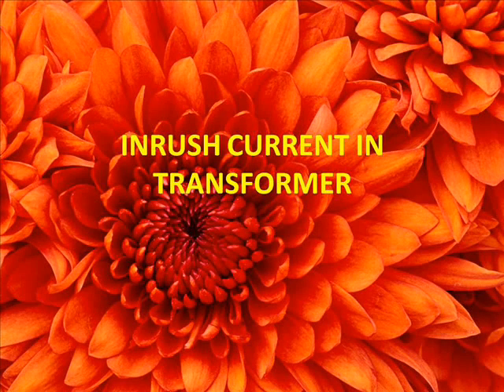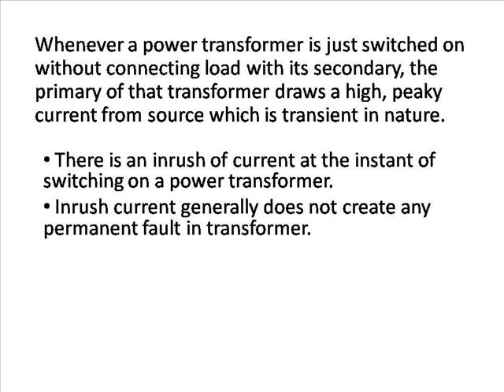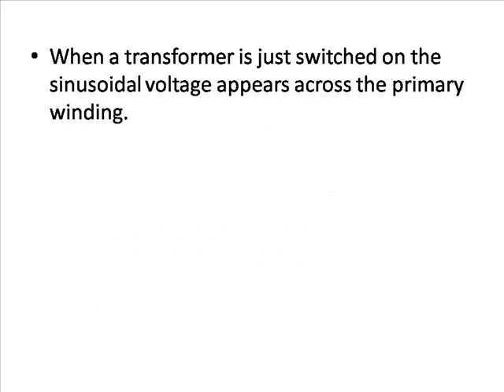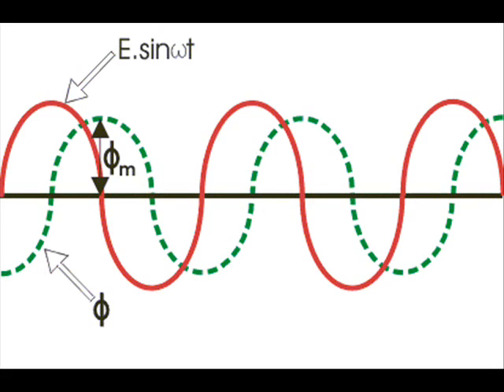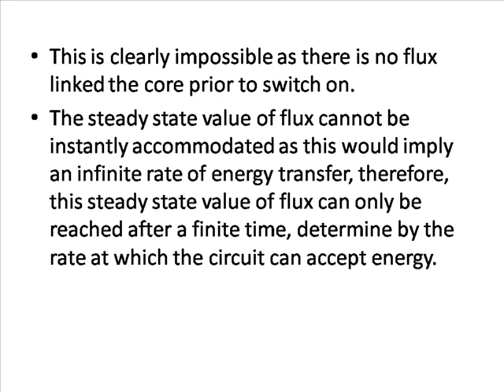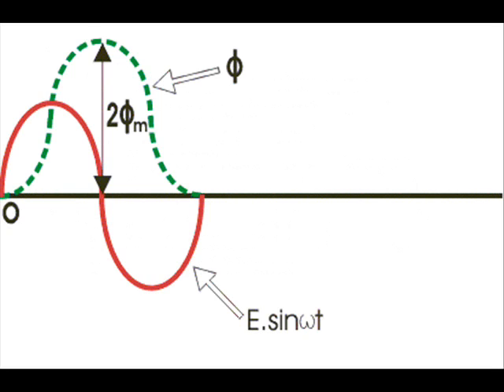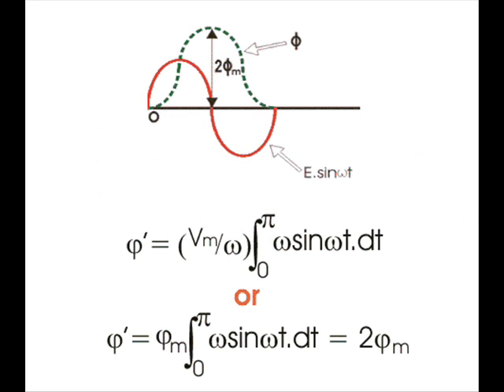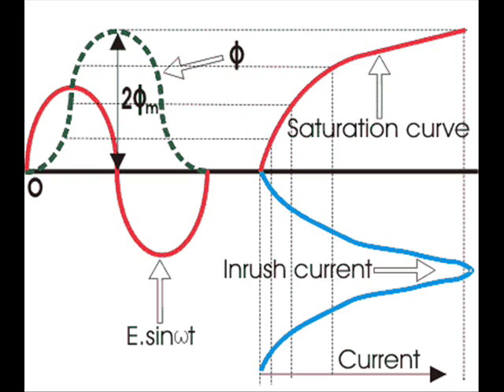Transformer Inrush Current: Theory & Explanation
A SIMPLE explanation of Transformer Inrush Current. Learn the theory & formula behind magnetizing transformer inrush current and how to calculate inrush current. You can read our full article on transformer inrush current